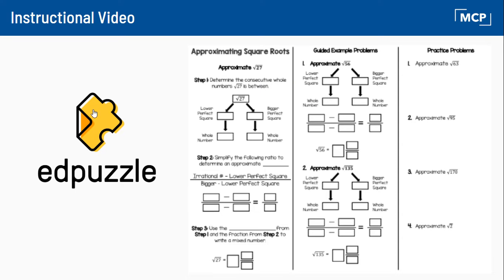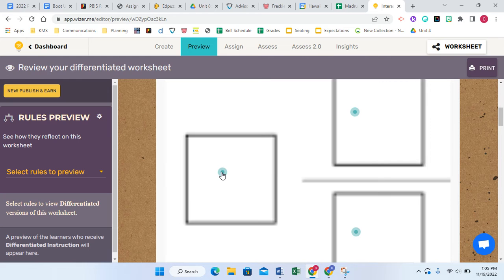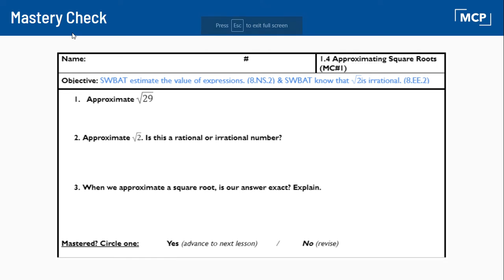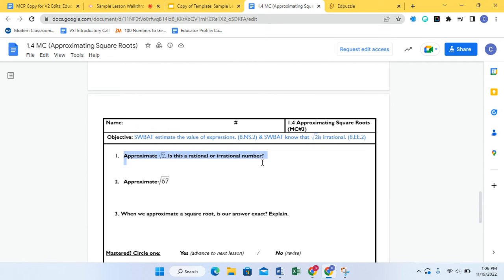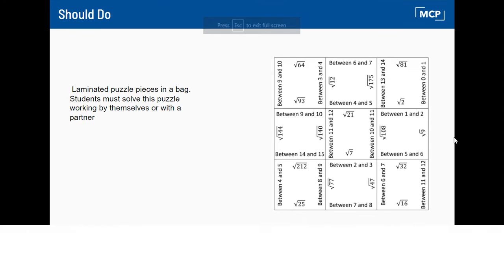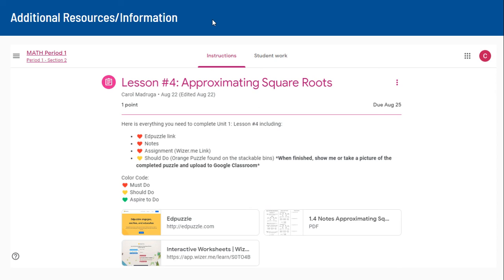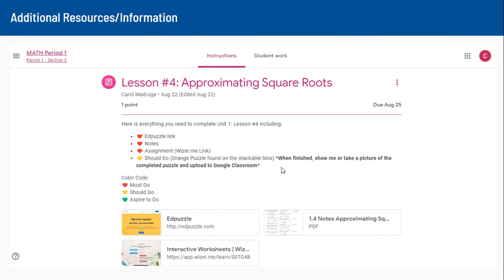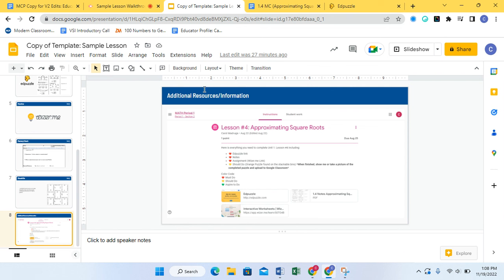Sample Lesson Overview (Carol)